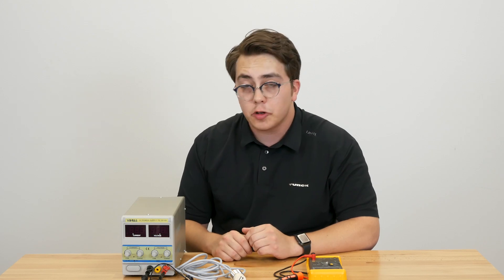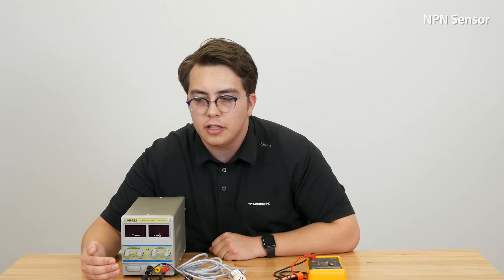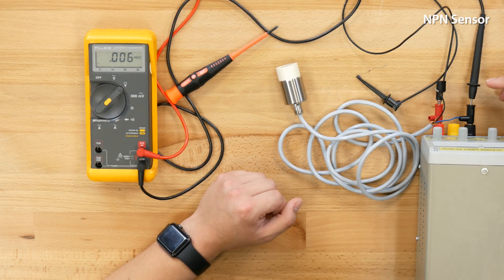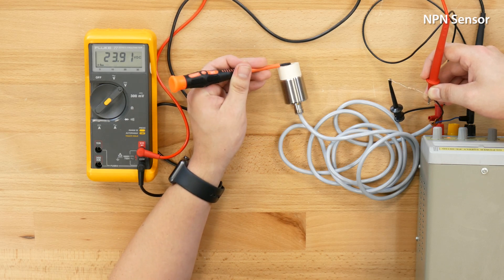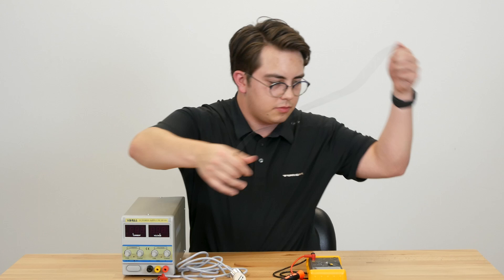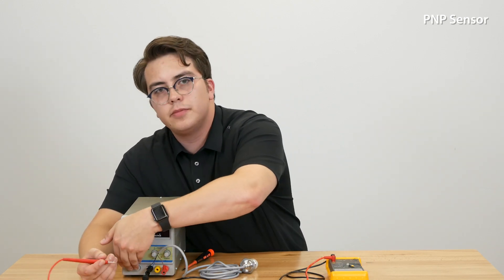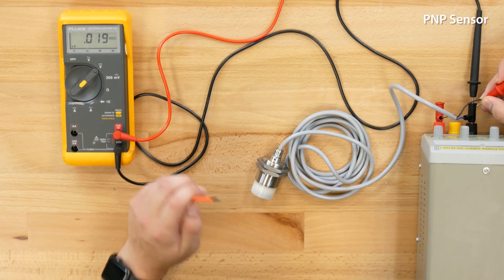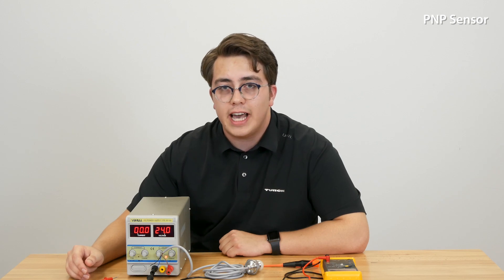How to Troubleshoot PNP and NPN Sensors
This quick video covers how to troubleshoot our three wire PNP and NPN sensors.

Chapter Titles:
00:00 - Intro
00:22 - PNP Sensor Troubleshooting
02:23 - NPN Sensor Troubleshooting